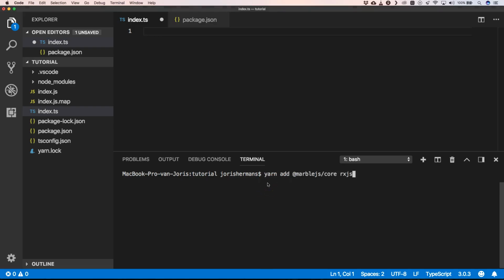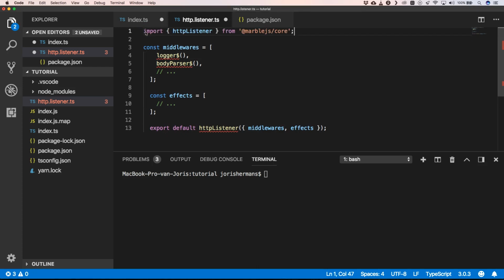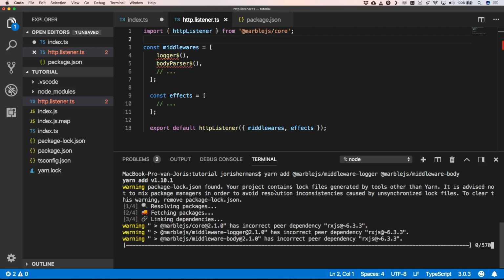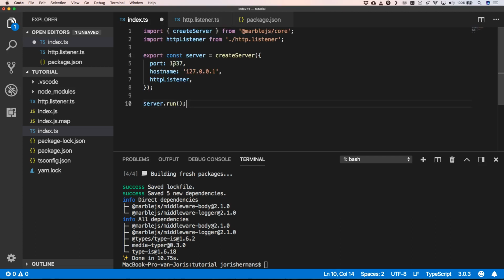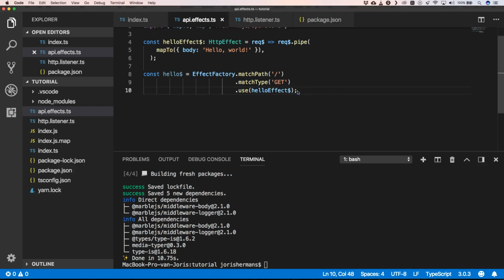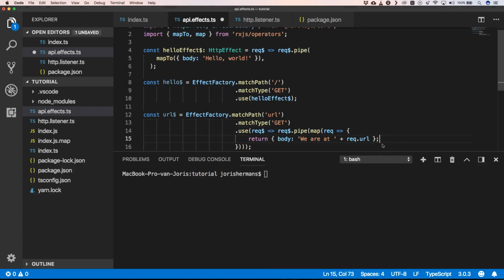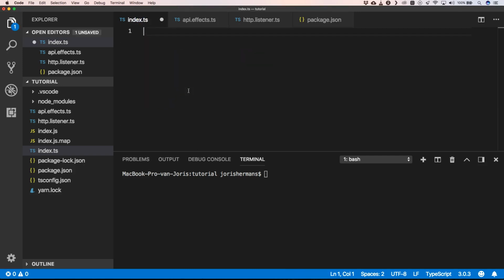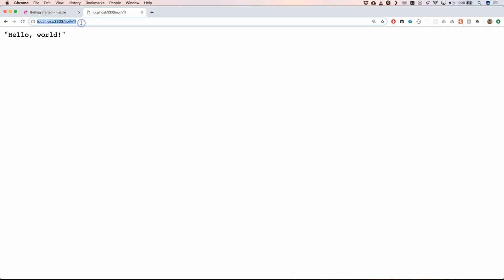Typescript: framework marblejs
Typescript framework mablejs will help you in creating a solid node.js backend. It uses rxjs to construct streams that will handle your http request, response calls properly. It is a great framework to build your api's for your frontend.